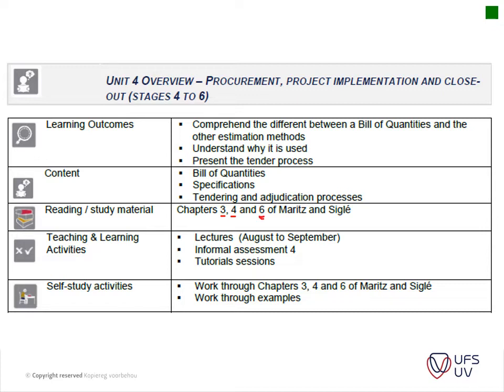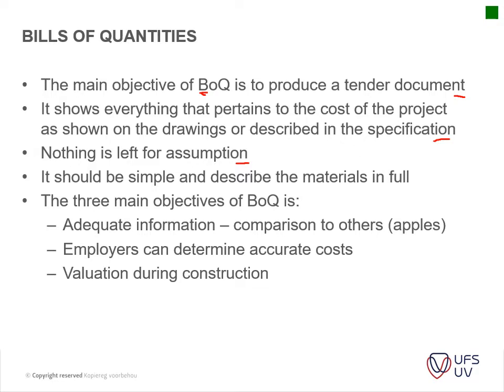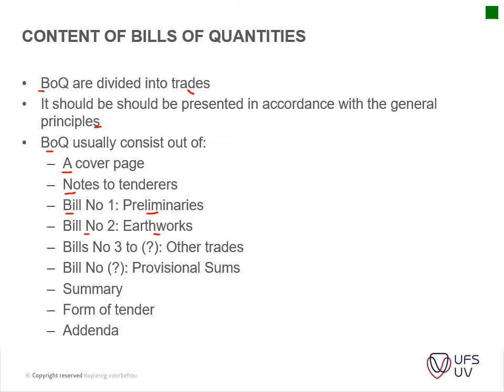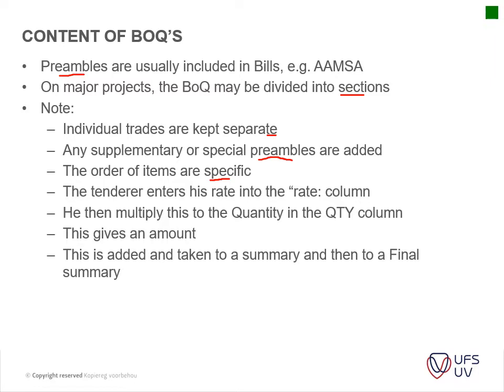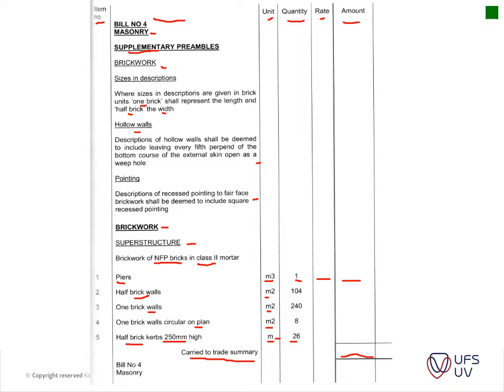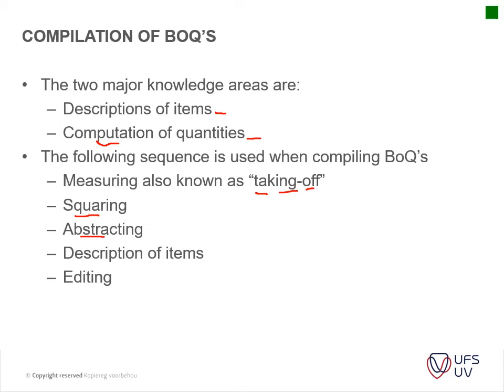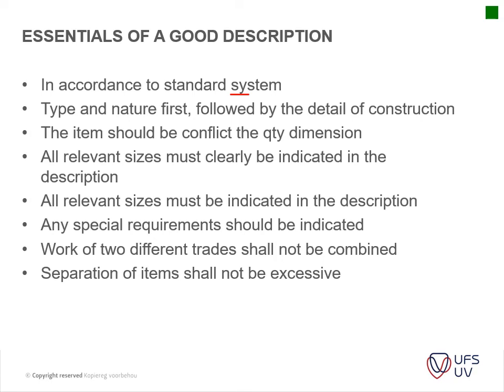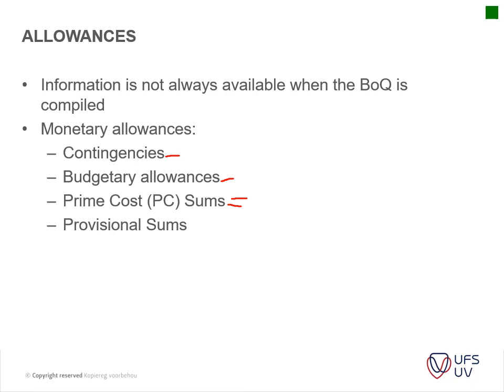EOK6804 Lecture 10 1 Rocording